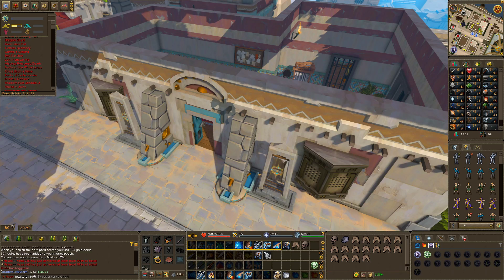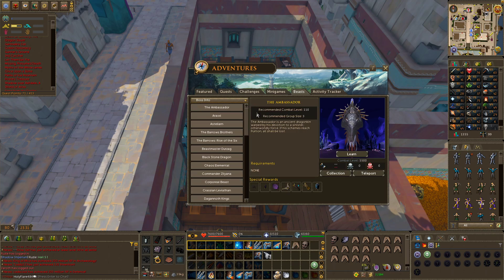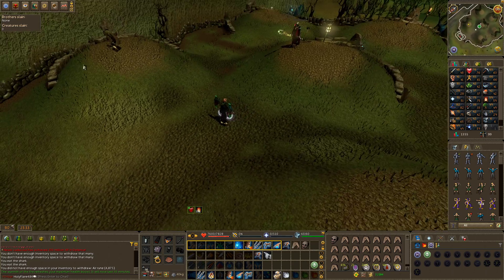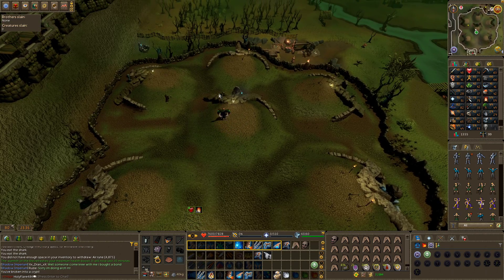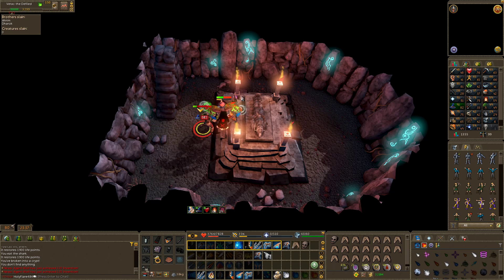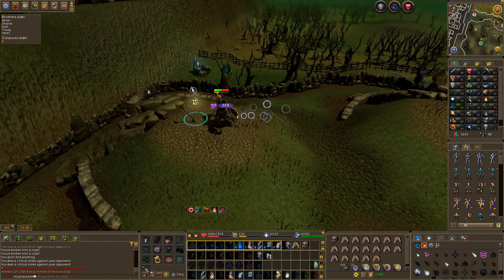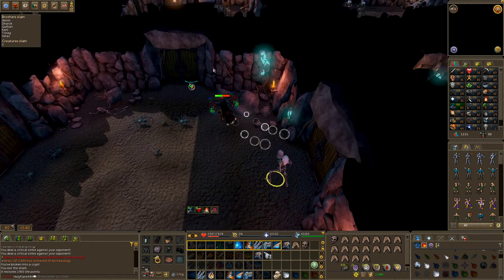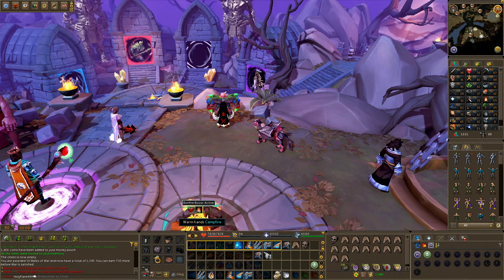A quick guide to Barrows - Runescape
This is a guide to the Barrows Brothers in Runescape